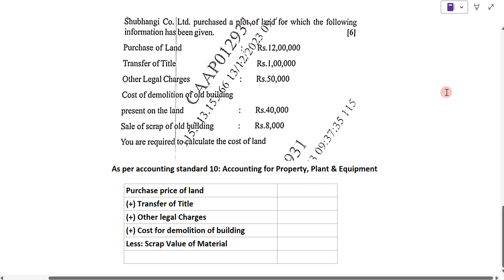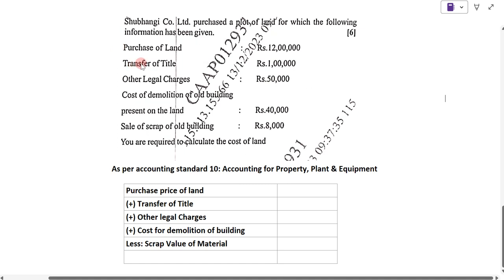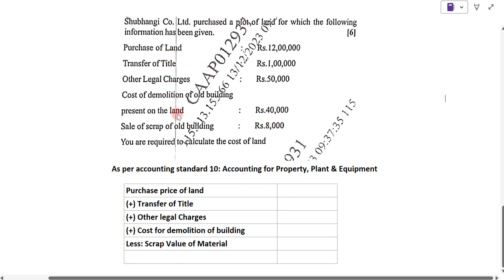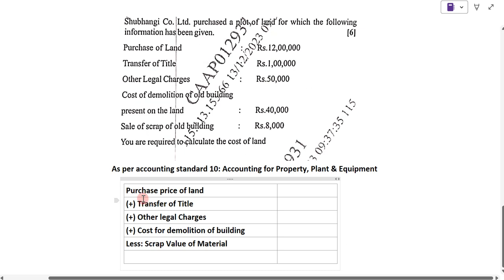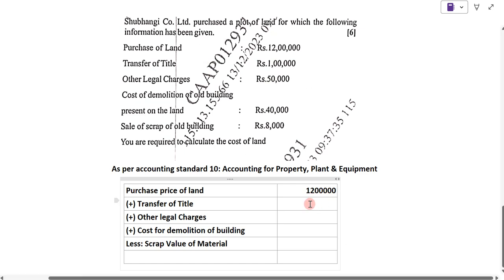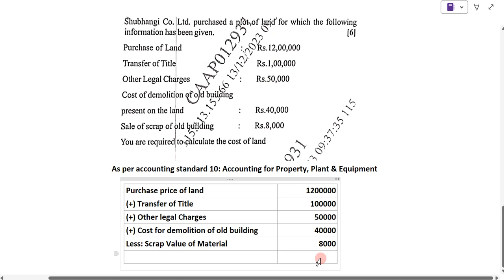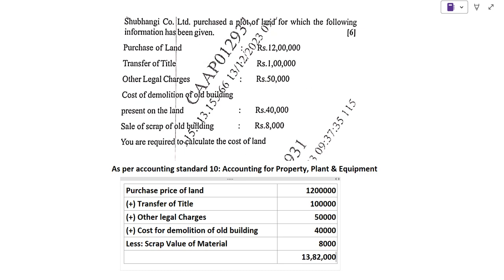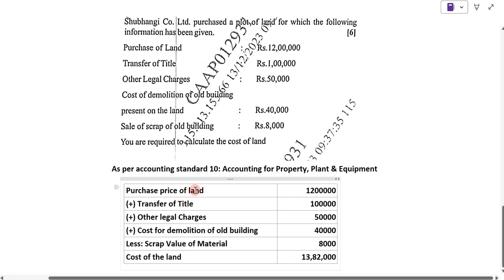Accounting Standard 10 Solved Example|S YBCOM Corporate Accounting Sem III| SPPU|OCT 2023